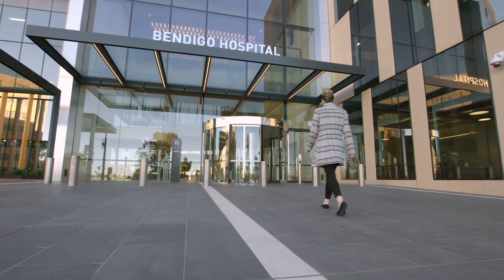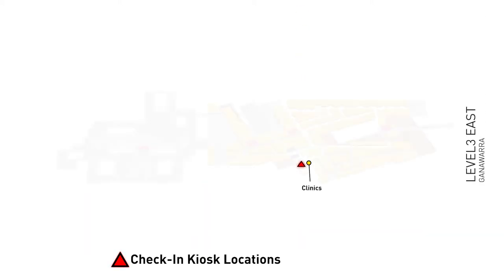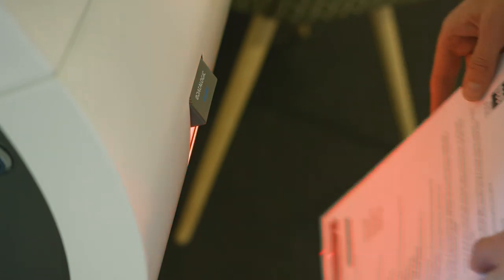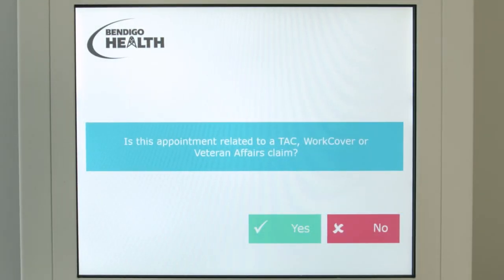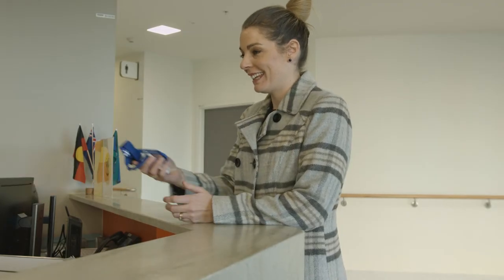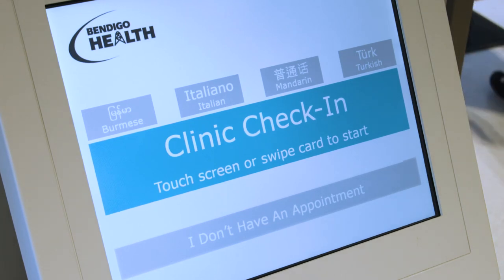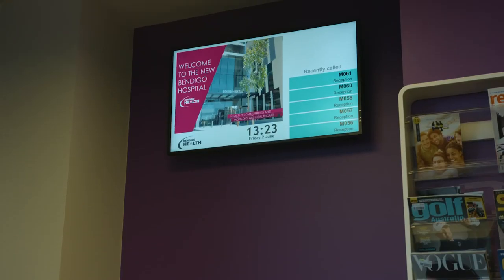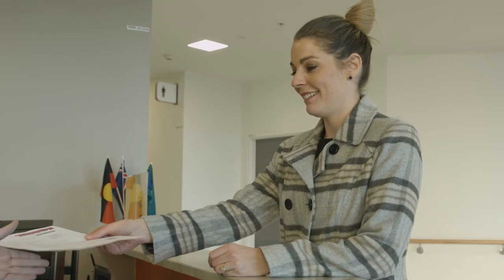Check In Kiosk Video Guide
Guide to using the check in kiosks at Bendigo Health.